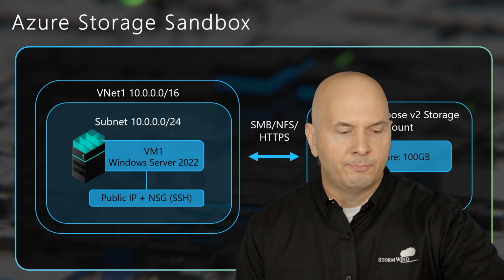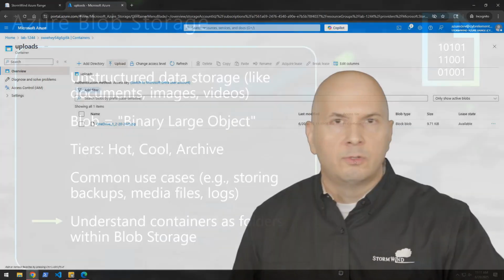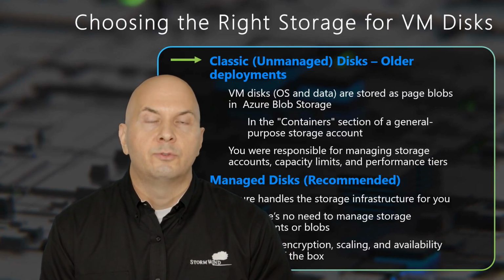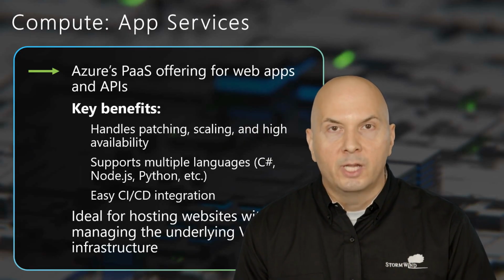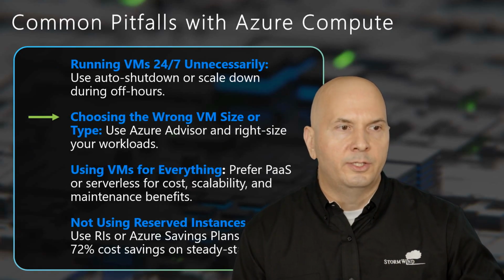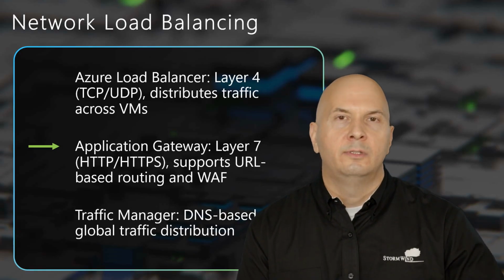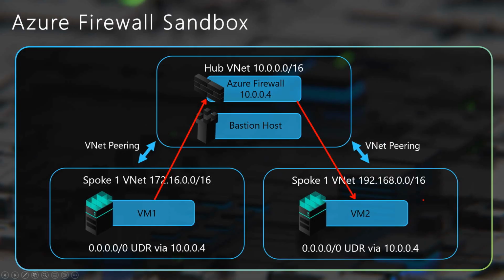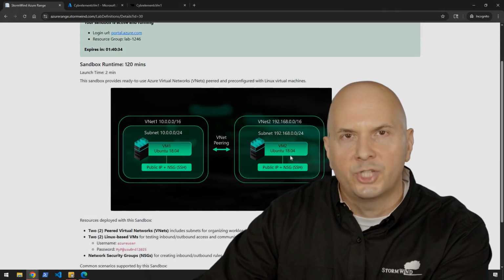Kickstart Your Azure Journey with Hands-On Learning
"Explore Microsoft Azure from a beginner’s perspective with expert guidance from StormWind instructor Mike Pfeiffer. This live web event delves deep into Azure's core services, including compute, storage, networking, and security, designed to help you quickly build practical, job-ready cloud skills.

Learn how to launch and use StormWind’s new Azure Range, a hands-on lab environment that simulates real-world scenarios. Perfect for AZ-900 exam prep or IT professionals transitioning to cloud, this webinar covers everything from storage tiers, VM management, and container deployment to networking pitfalls, Azure Bastion, and private link services. Avoid common mistakes and discover cost-saving strategies as you master key concepts.

StormWind Studios offers live and on-demand IT training, a cutting-edge LMS, and continuously updated microlearning content for customized learning paths and professional development.